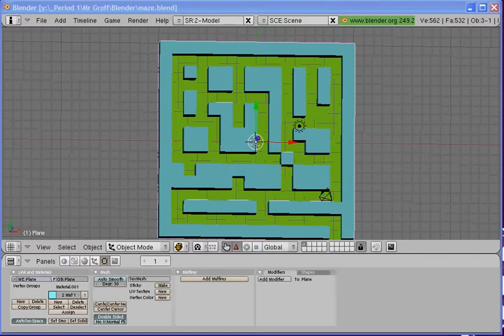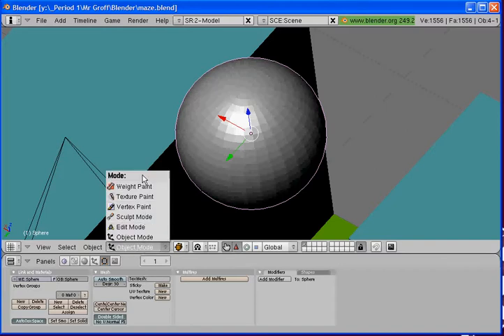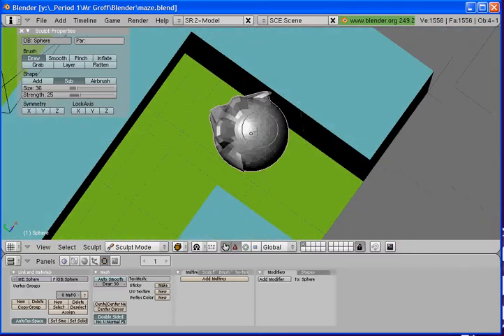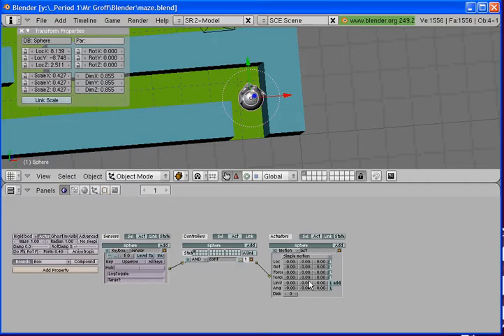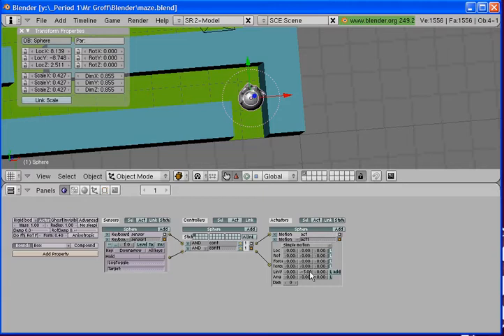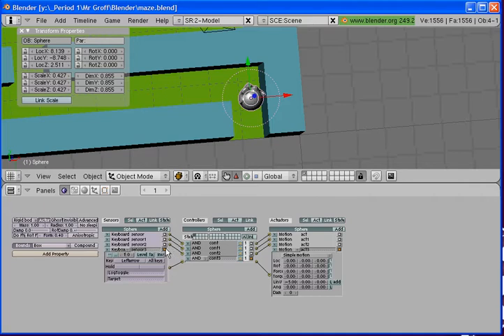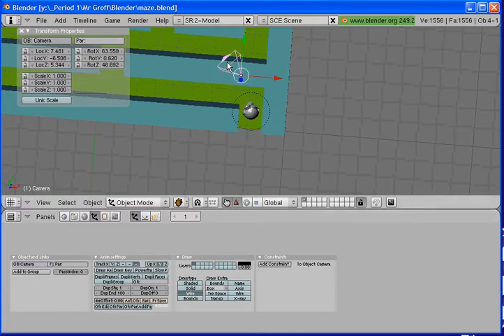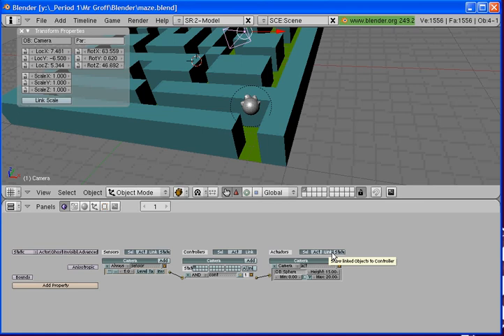Blender Maze Game - Part 2.avi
During this tutorial I will be adding a UV sphere and sculpting it so that it will look like a character for the game.  I will demonstrate how to arrange the up, down, left and right game controls.  Last, I will be adjusting the properties of the camera so that it follows around the UV Sphere.